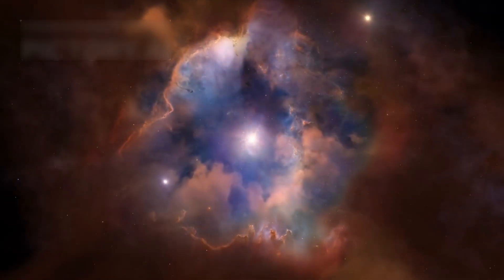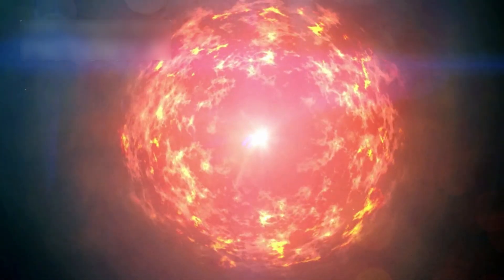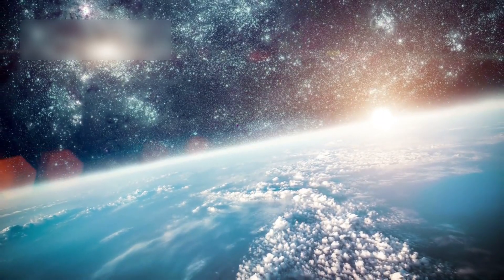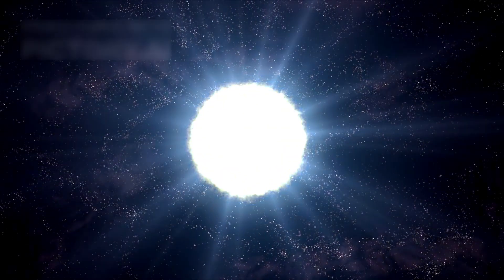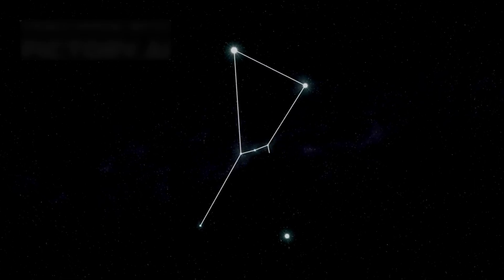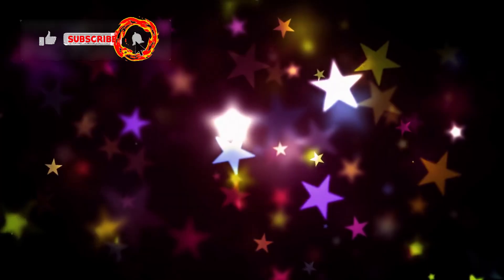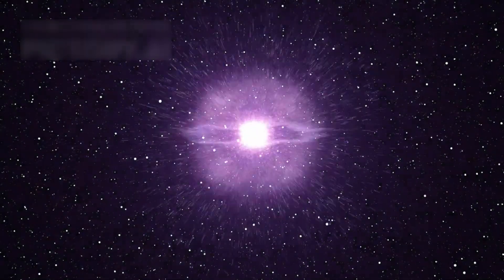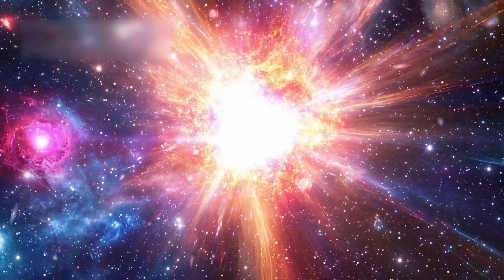James Webb Telescope Just Detected A Sudden 250 Increase In Betelgeuses Brightness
Get ready to explore the mystery of Betelgeuse 🌟, the giant red star lighting up Orion's shoulder in the night sky! Scientists are watching it closely because its strange brightness might mean a supernova is coming soon 💥. This could be a once-in-a-lifetime sky event!

Watch as we break down the recent changes in Betelgeuse's behavior, why it's glowing so bright, and what experts think might happen next 🌌. You don’t need to be a scientist to understand – we explain it in a fun and simple way!